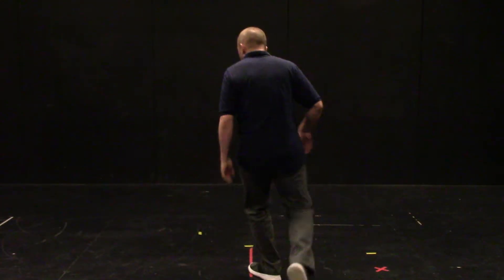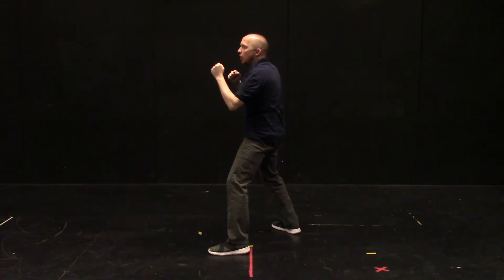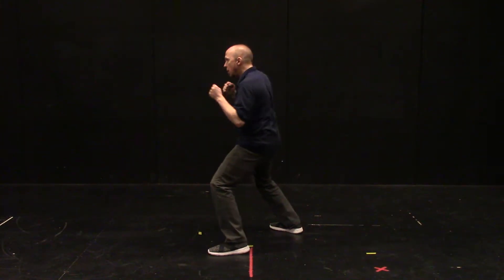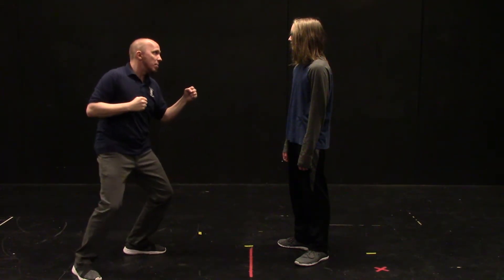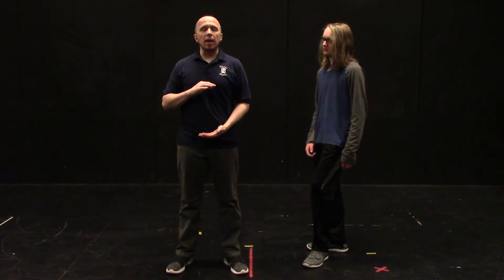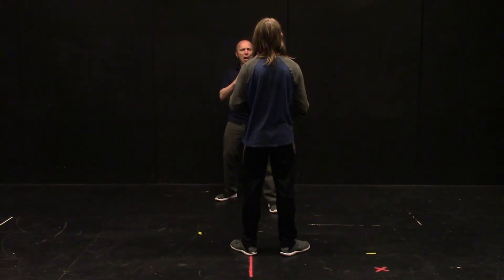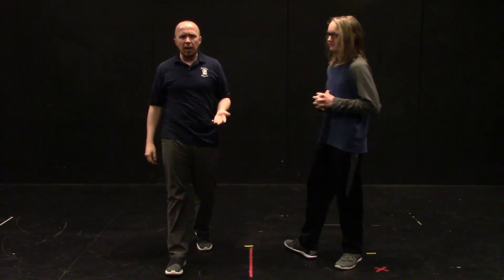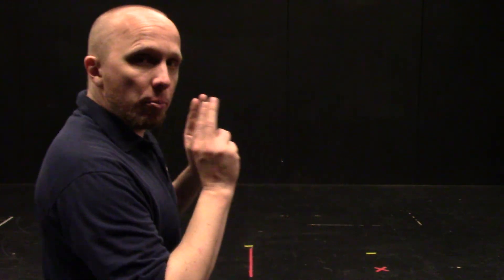Unarmed Lesson 4 - Straights & Jabs